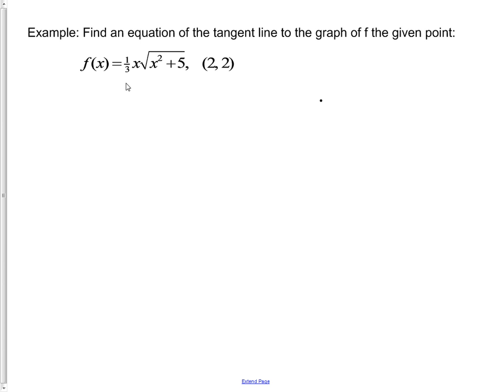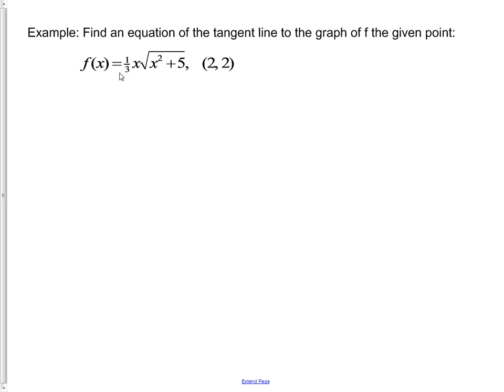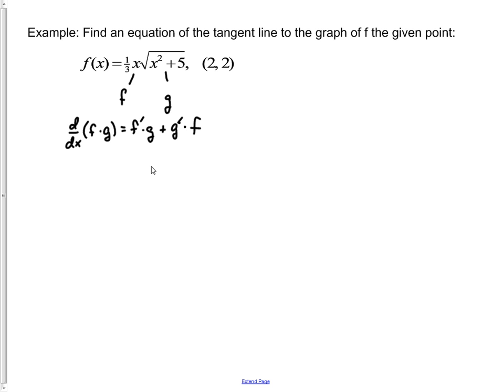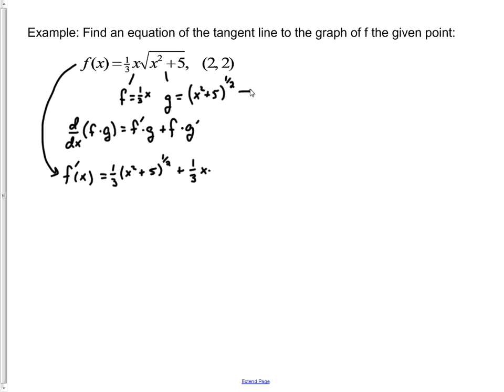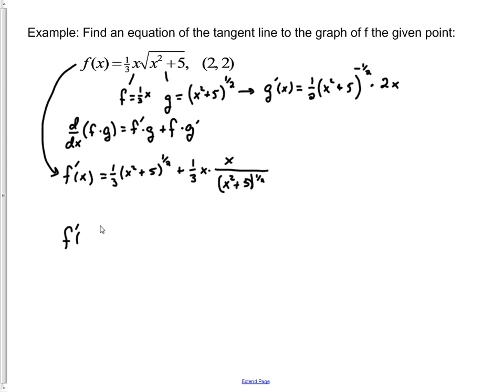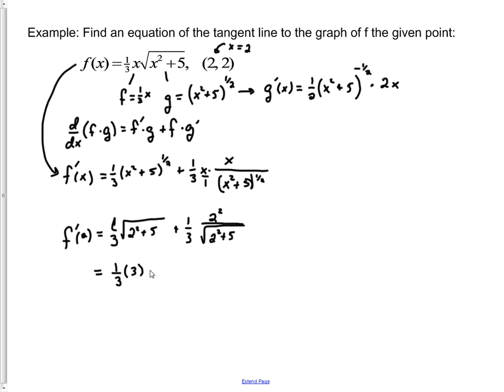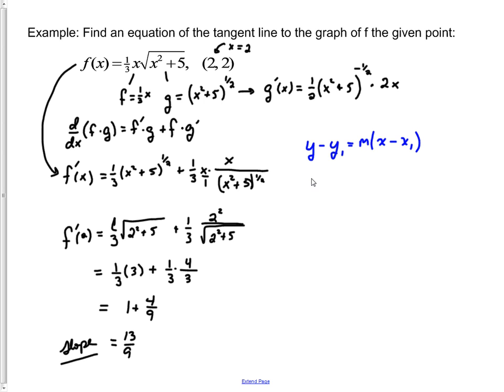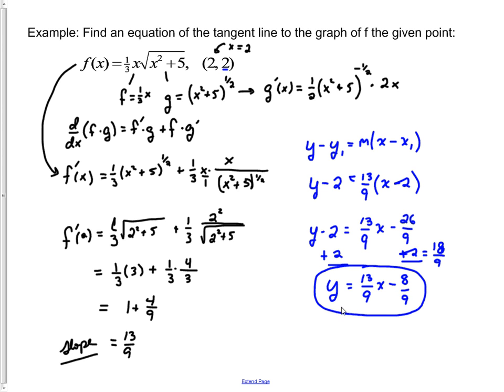4 4f ChainRule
Finding an equation of a line tangent to a curve at a point